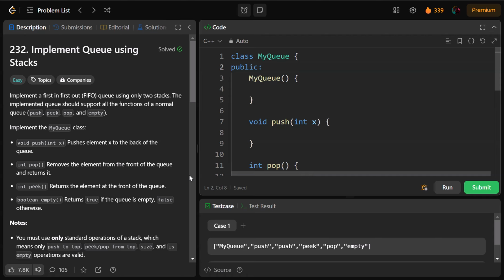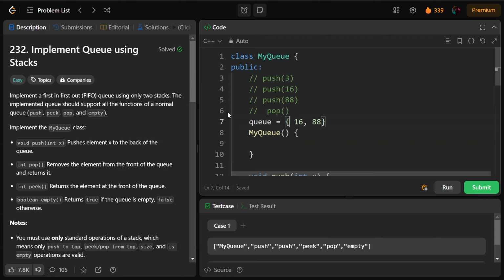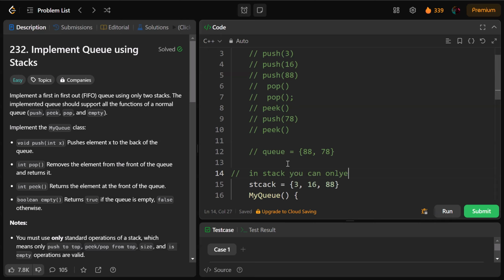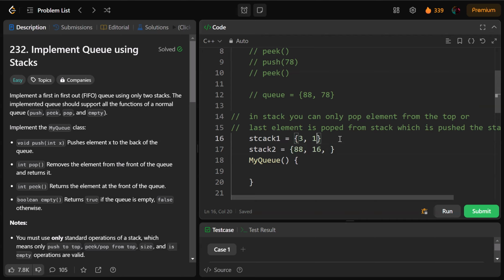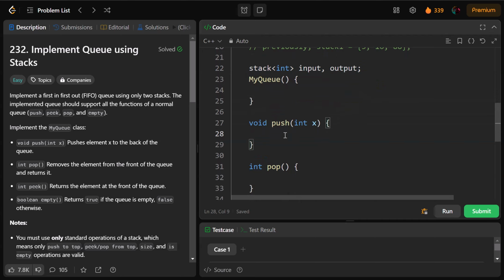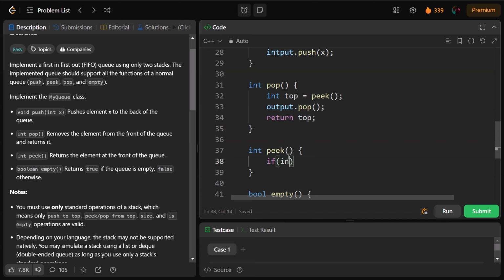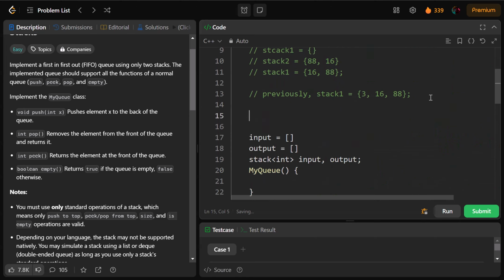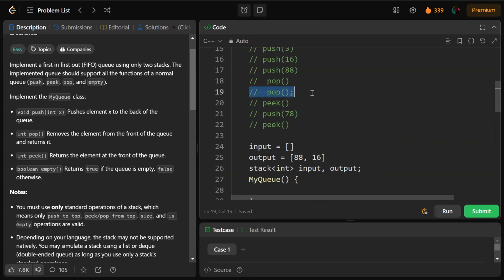13. Implement Queue using Stacks | DSA grind 169